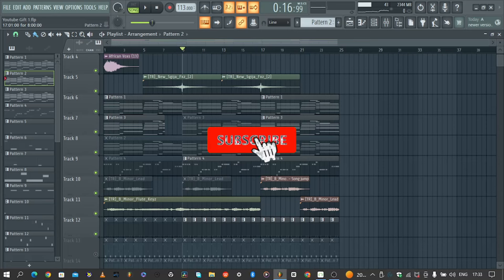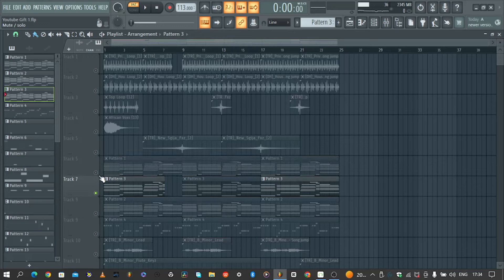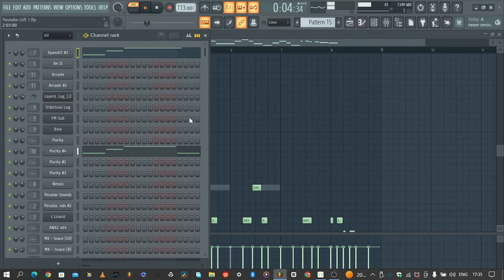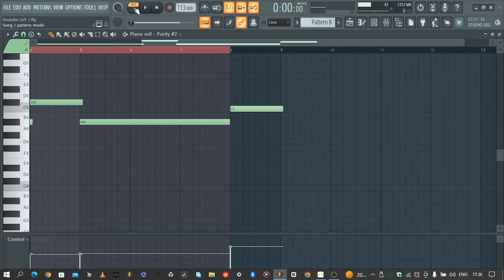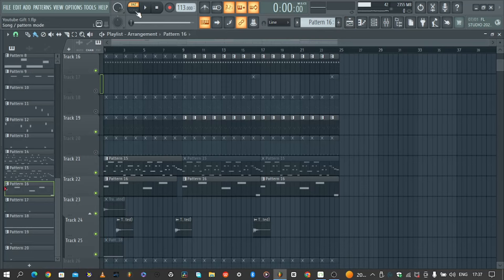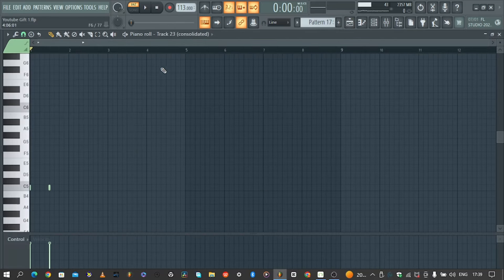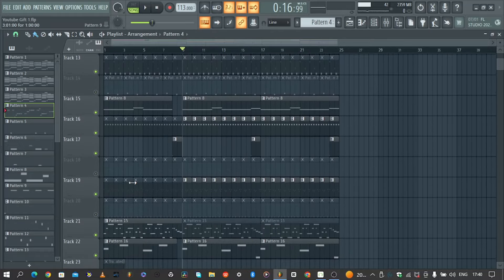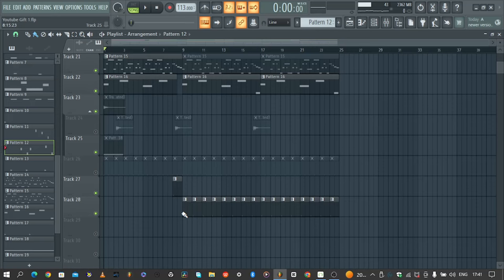How to make Soulful Amapiano Like Kelvin Momo And Dj Jaivane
Hi. In this video I will show you how simple it it to make private school amapiano or soulful amapiano like kelvin momo. Watch the whole video!!!